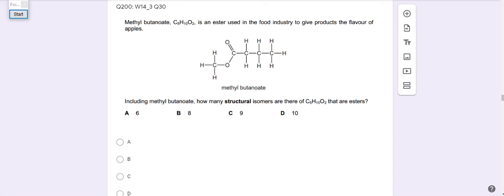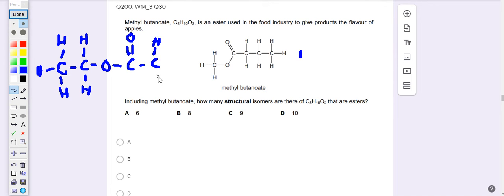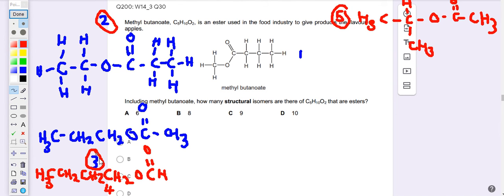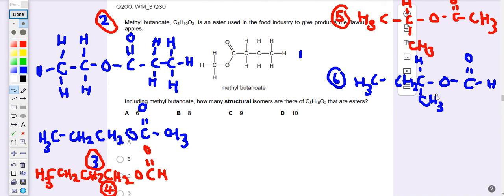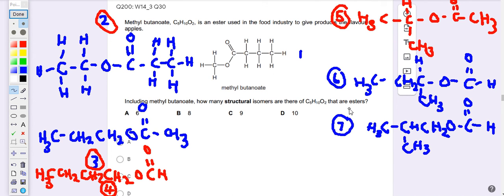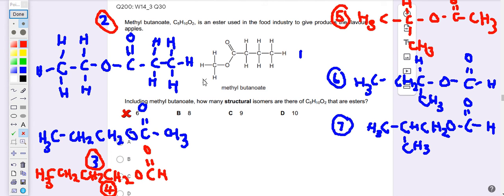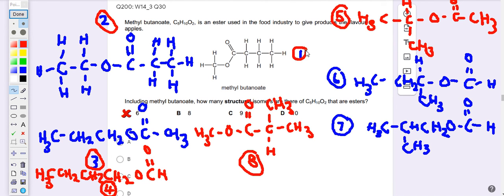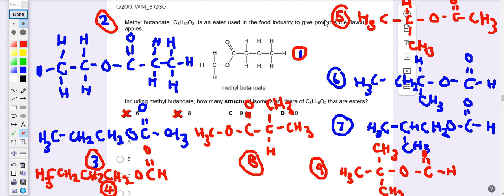Chapter 17 Q200 W14 3 Q30